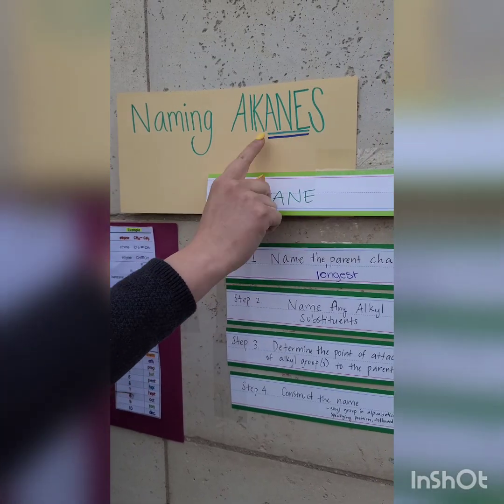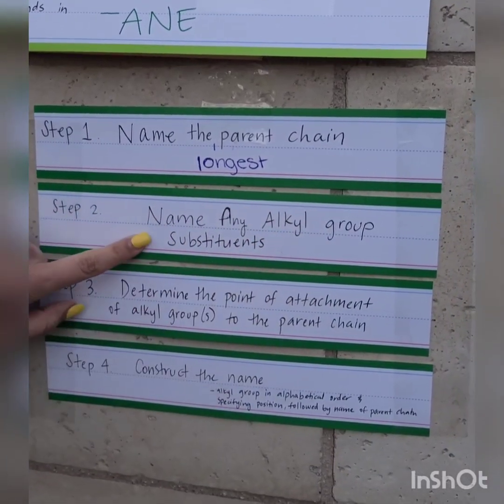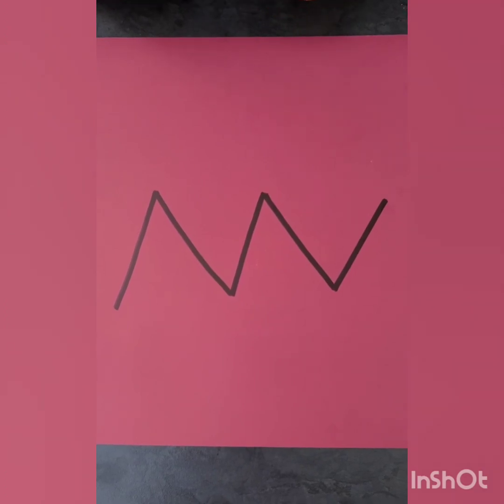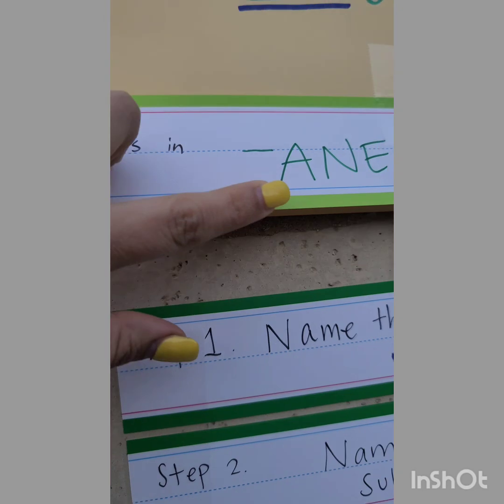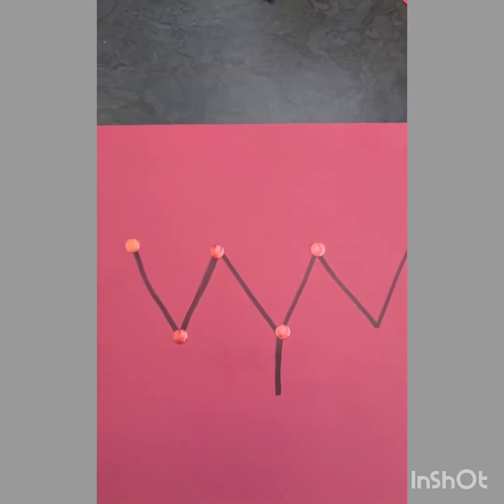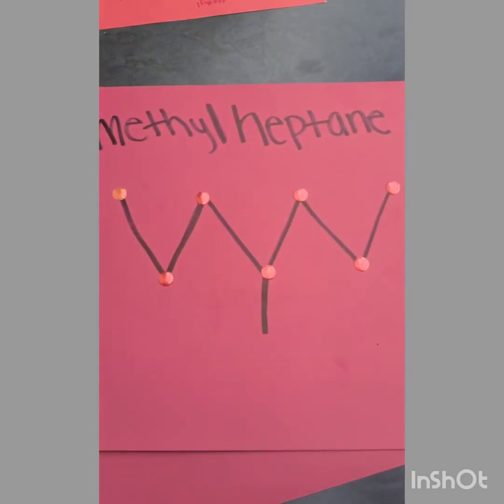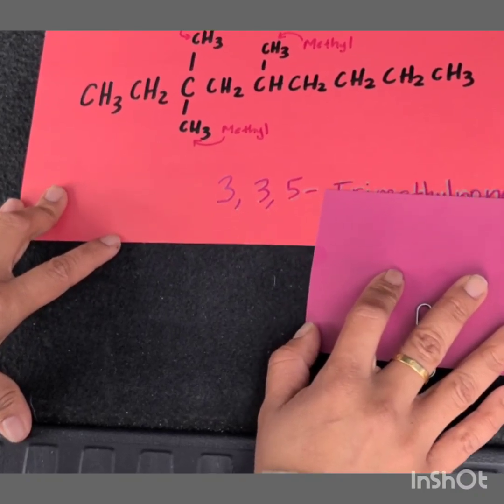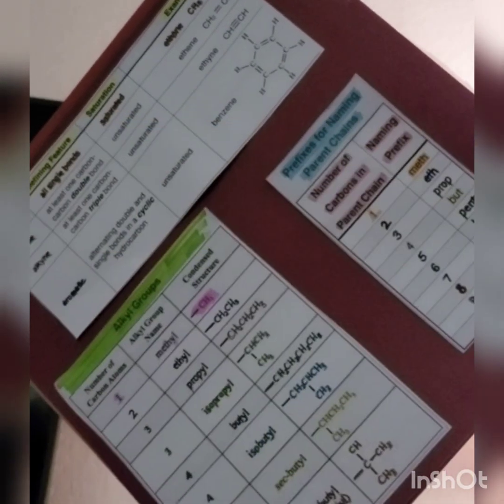Naming Alkanes (chem 108)